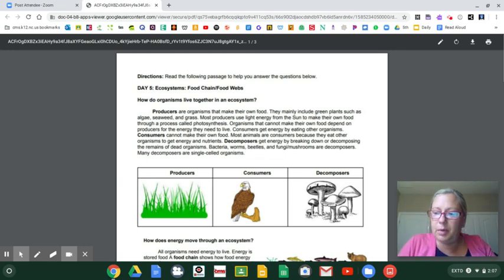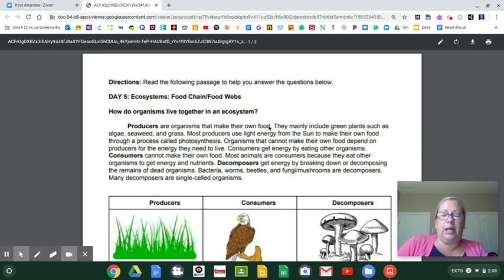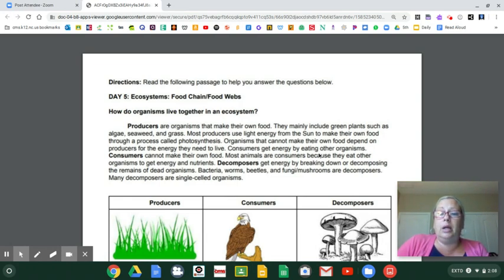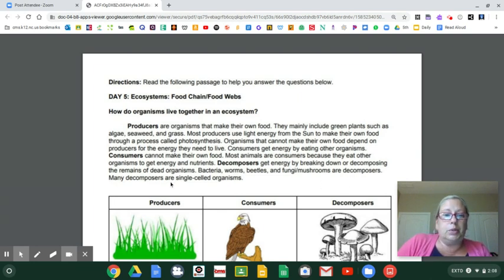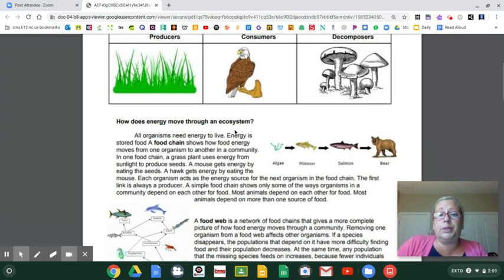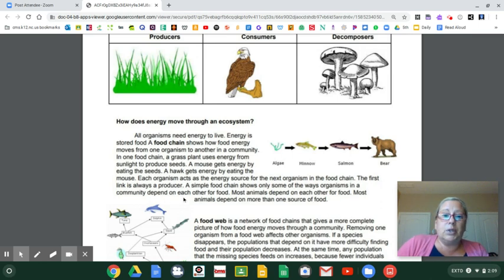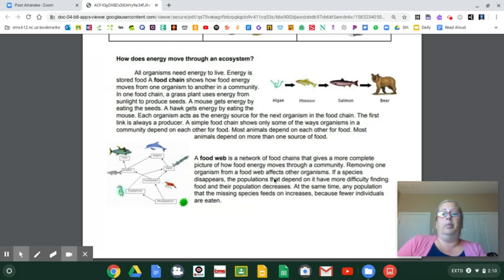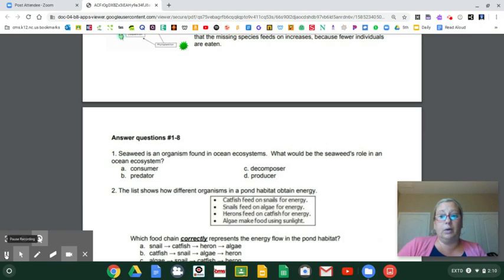Day 5 - Food Chain/Food Webs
This is a read aloud for a science passage my students must do for distance learning during the COVID-19 pandemic.